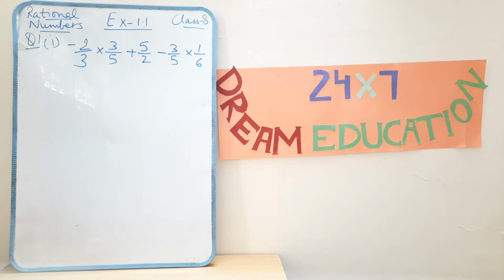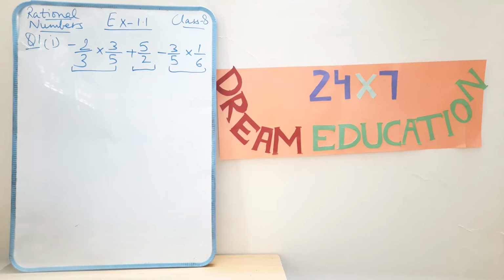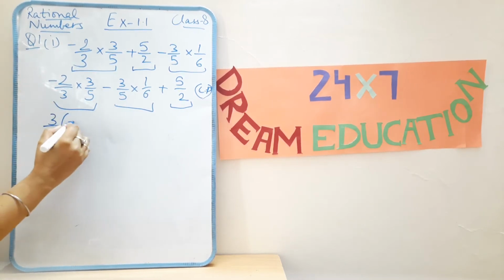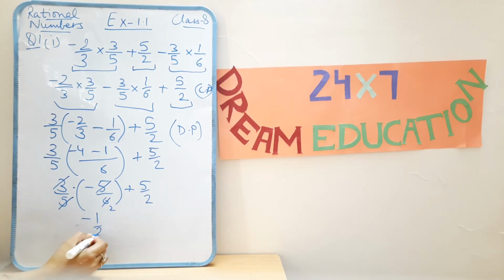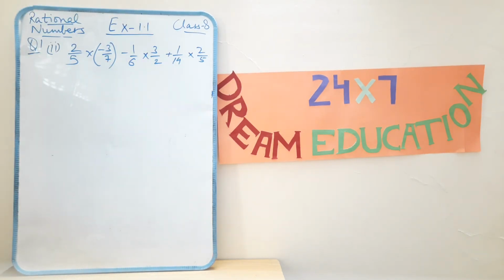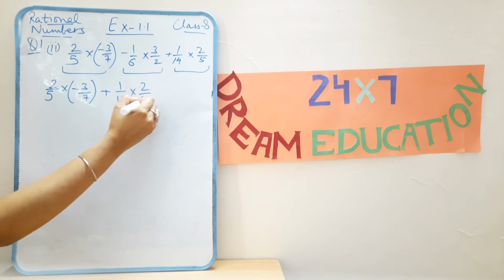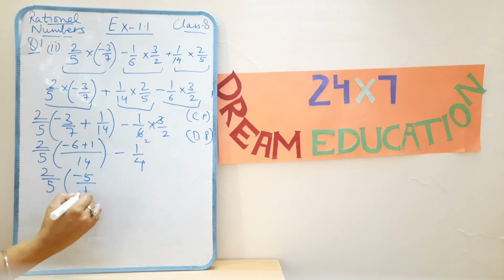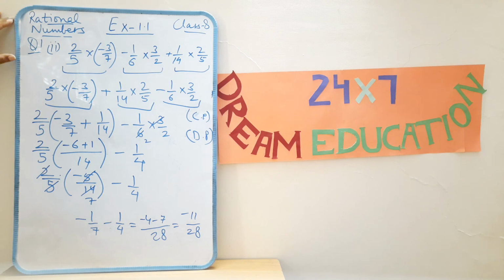Class 8/Maths/ NCERT/Chapter-1/Rational Numbers/ Exercise- 1. 1/ Part 1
This video contains the solutions of Exercise-1.1, Question-1. of Class 8 NCERT Maths book. This video will help you to use the properties in solving the questions.